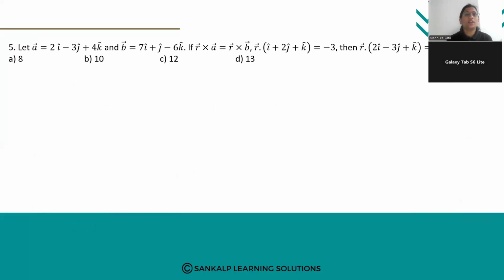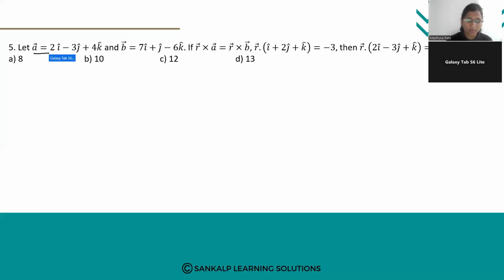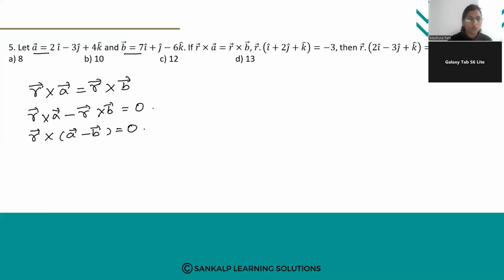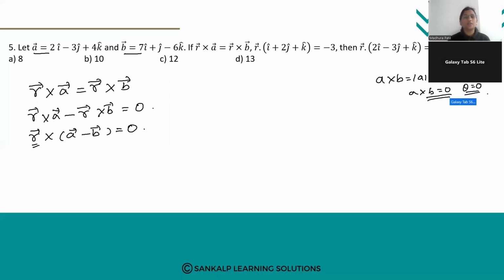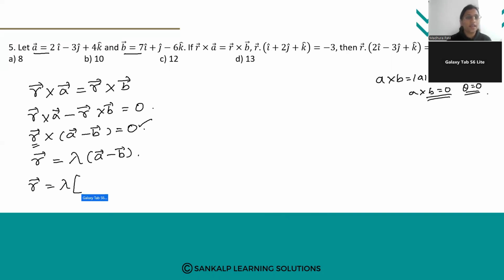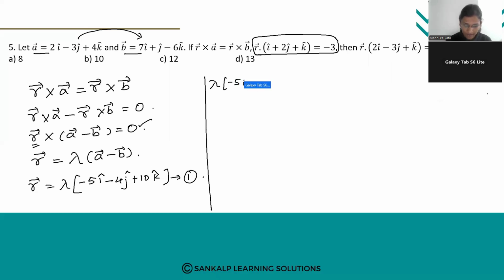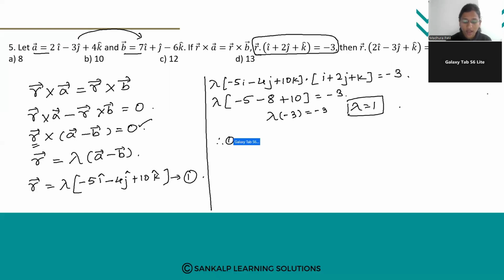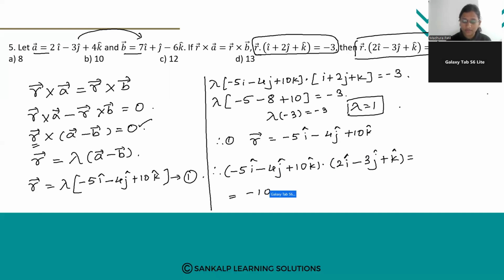Vector algebra - Q no 5